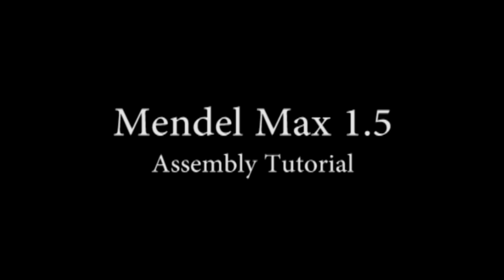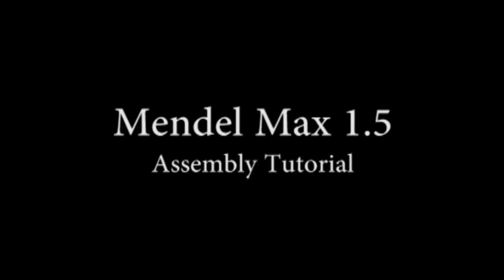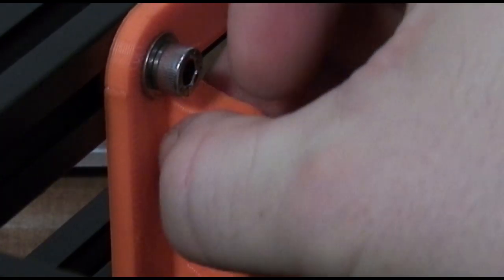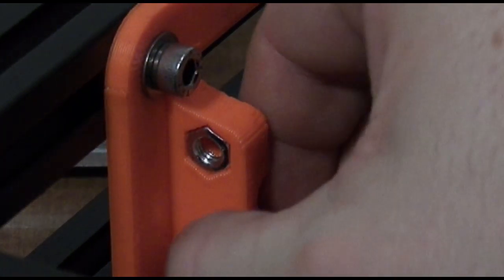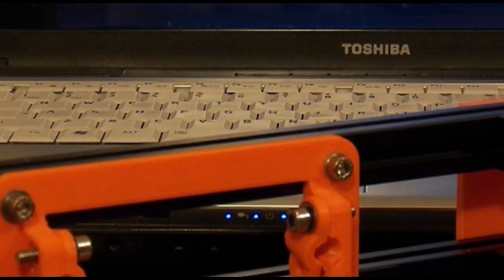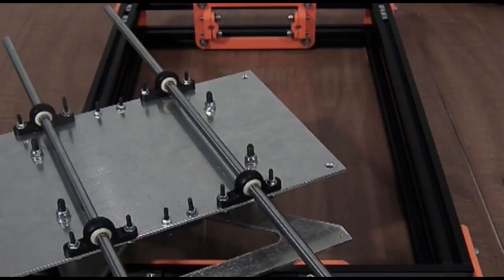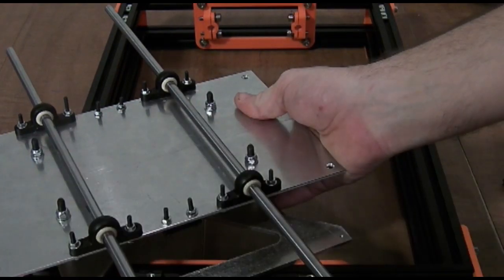Mendelmax 1.5 Assembling the base ~ Part 2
This video is a visual overview of our 1st gen Y axis.  It is now considered deprecated and our 2nd gen linear rail axis will be available in early 2013.